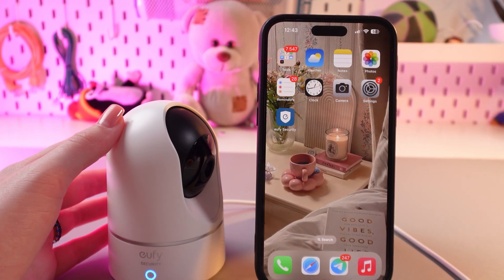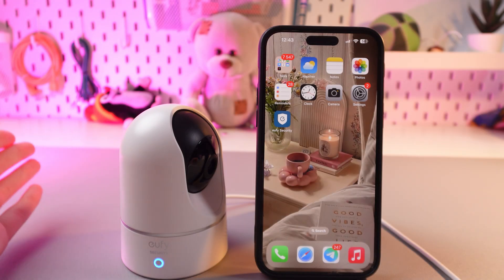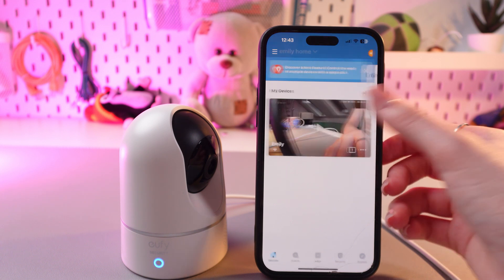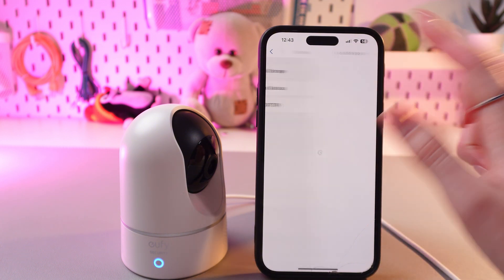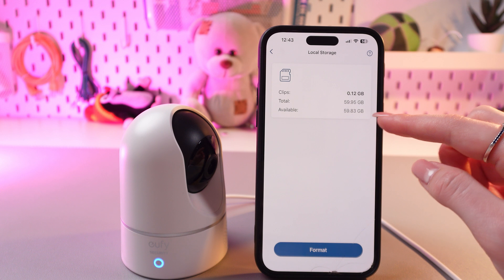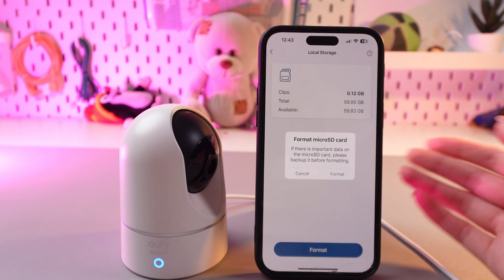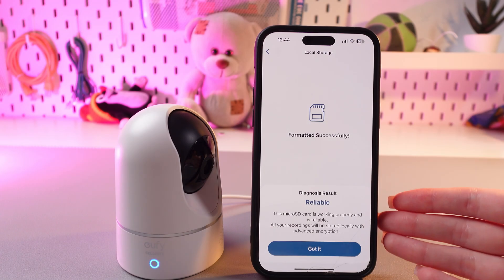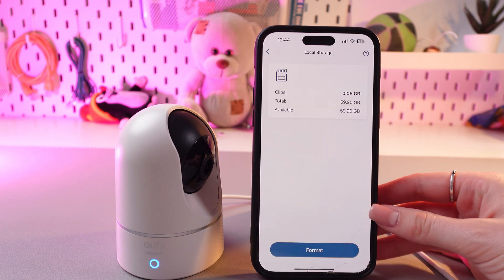How to Format Micro SD Card for Eufy Indoor Cam (E220) 2K Pan & Tilt: Must-Know Steps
Discover how to format your Micro SD card for the Eufy Indoor Cam (E220) 2K Pan & Tilt with this detailed guide. Proper formatting is crucial for optimal performance and reliable storage. Follow our step-by-step instructions to ensure your SD card is ready for recording and storing your camera footage. Learn the best practices and avoid common pitfalls to make the most out of your Eufy Indoor Cam (E220).